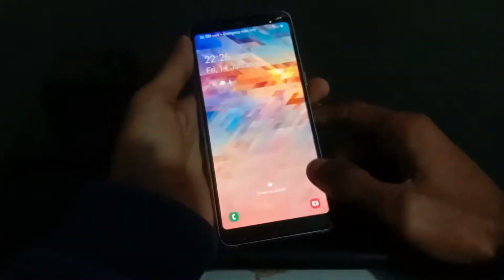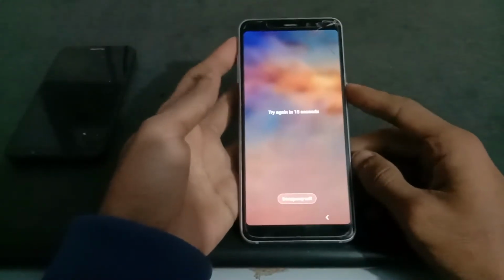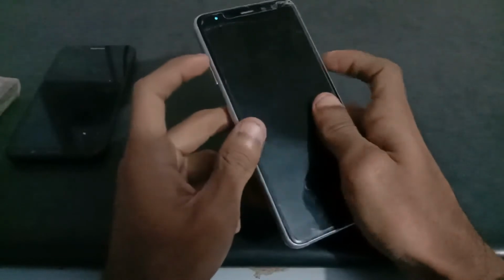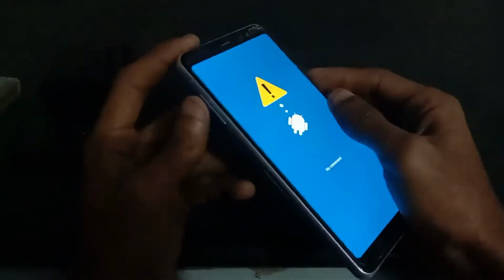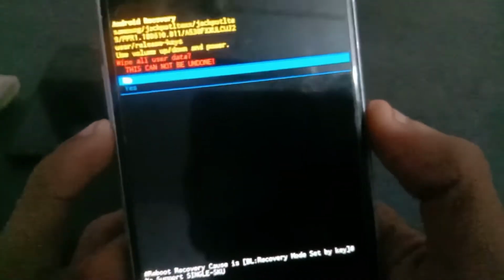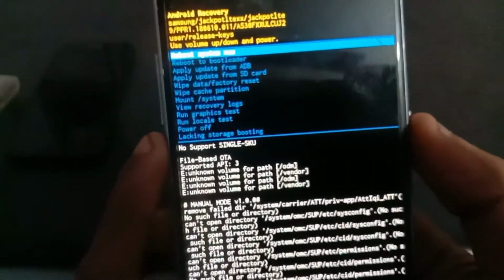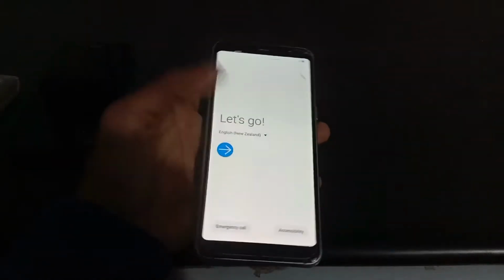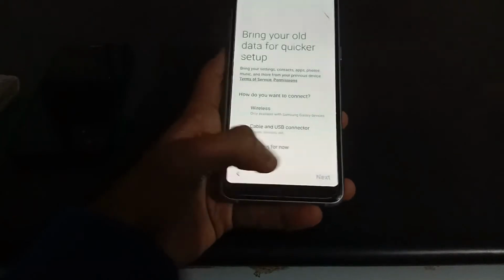{HARD RESET} SAMSUNG GALAXY A8/A8+ REMOVE PATTERN, PIN [UNLOCK SCREEN PASSWORD]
This tutorial will show you how you can remove your pattern or or type of screen lock password such as pin without the need of a PC / Laptop
Please below the tutorial from start to finish.